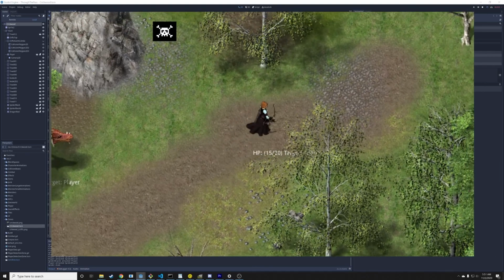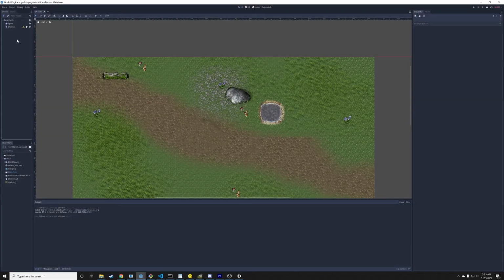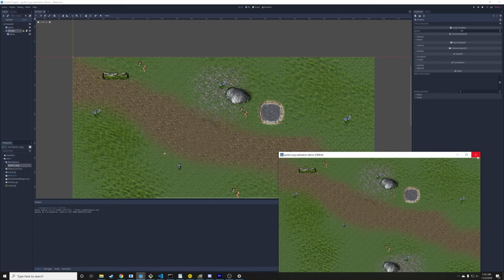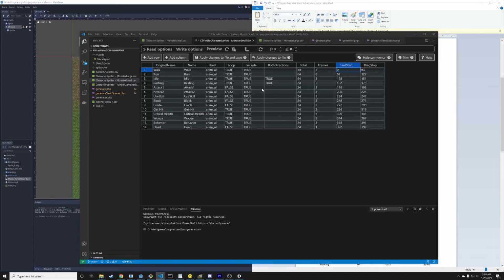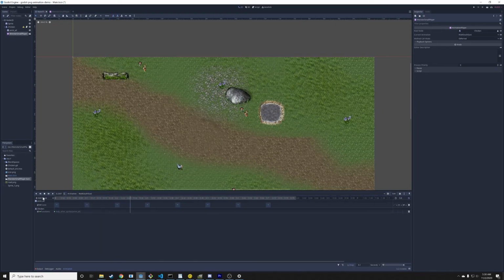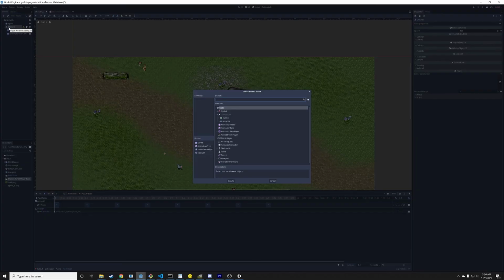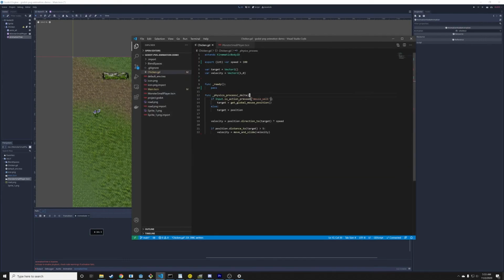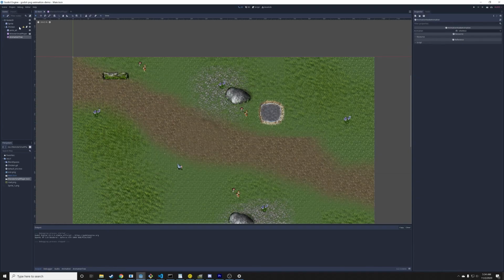Pioneer Valley Games Assets and Godot Part 1: Small Monster AnimationPlayer and BlendSpaces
A quick demonstration using my Godot AnimationPlayer and BlendSpaces to jumpstart use of Pioneer Valley Games character animations.